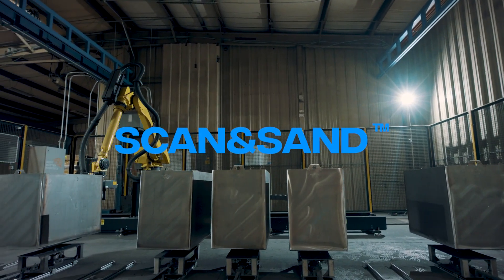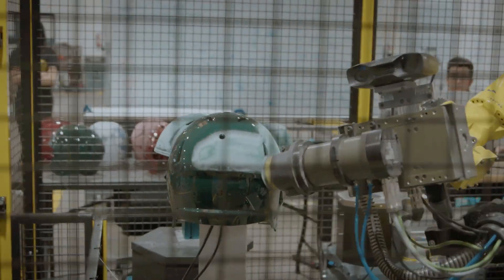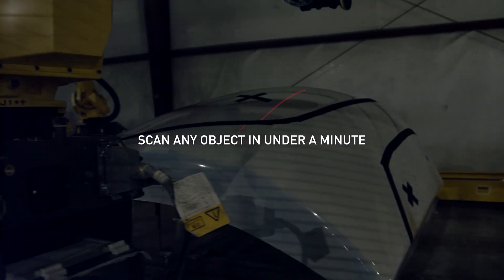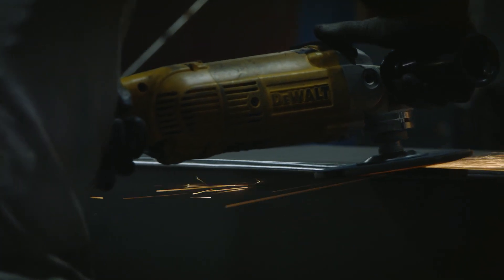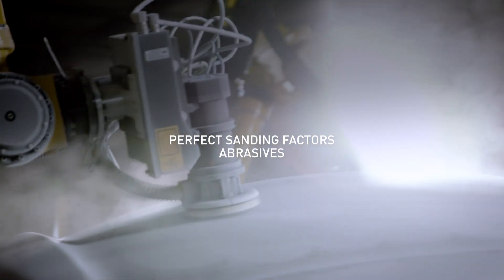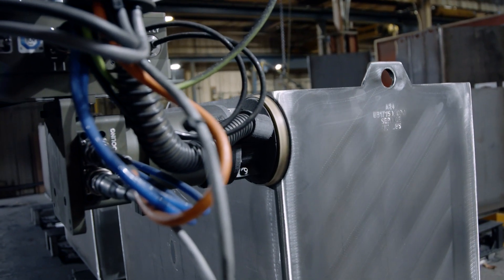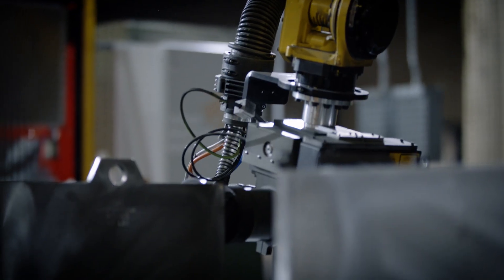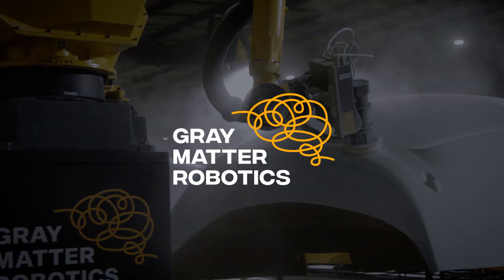This is Scan&Sand™ | GrayMatter Robotics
This is Scan&Sand™ – the pinnacle of surface finishing technology. This powerhouse continues to evolve from its first form in 2021.

The latest version is nothing short of super-human, boasting unprecedented speed and quality. Handling large and intricate parts with ease, it orchestrates multiple robotic arms effortlessly at the touch of a button. Dust removal and sandpaper changes? Autonomous. Efficiency? Maximized.

Empower your workforce. Revolutionize with SCAN&SAND™.